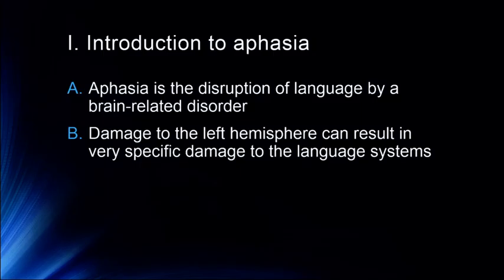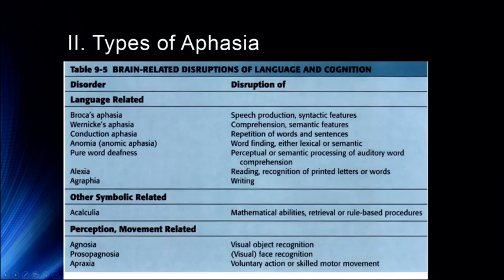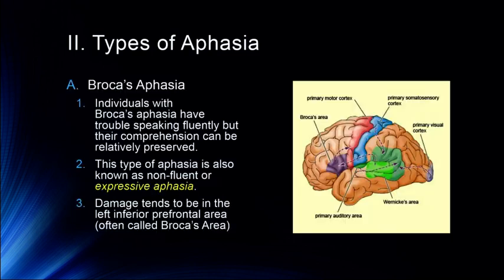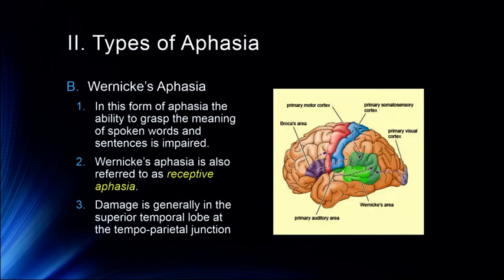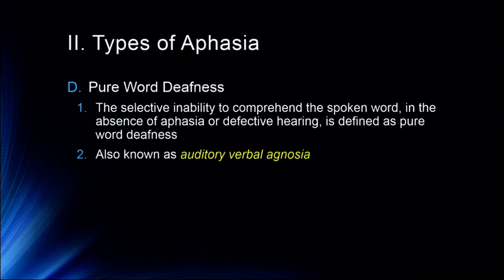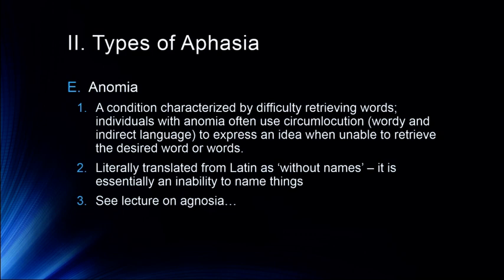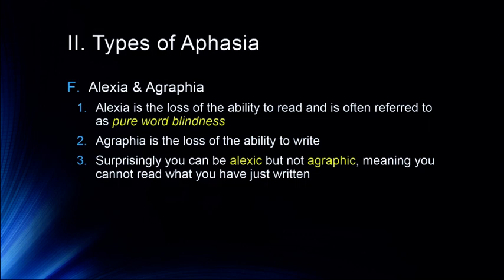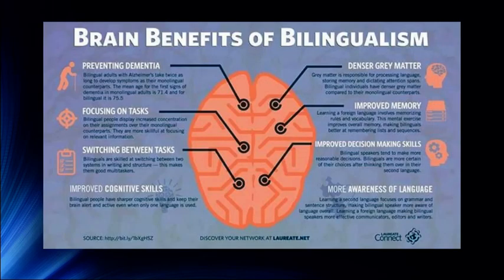Cognition Lecture 7 4 Brain and Language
Description of types of aphasia and language disorders and the cognitive benefits of bilingualism.